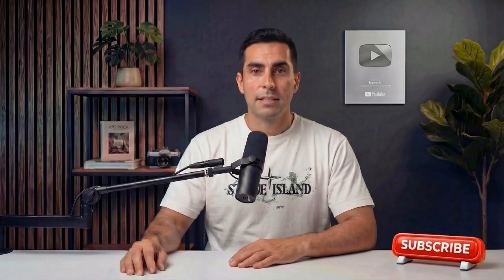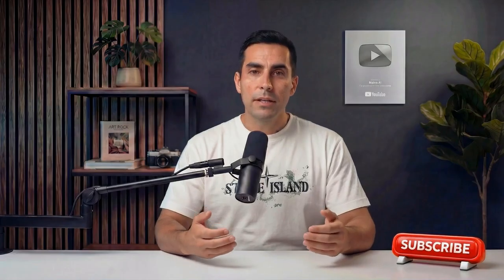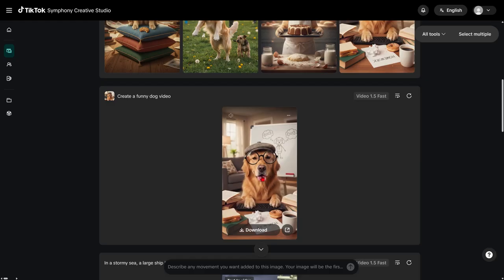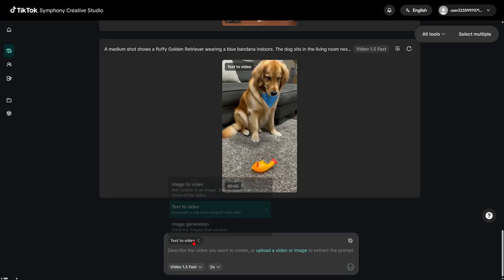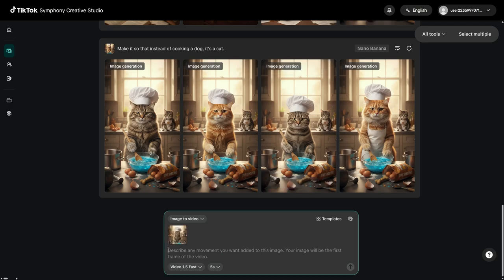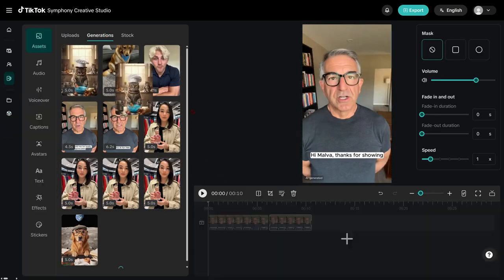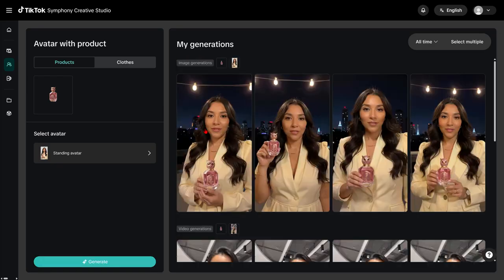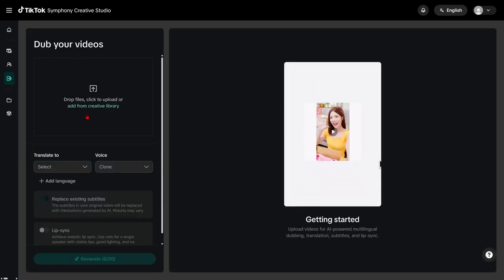STOP Paying for HeyGen: FREE & UNLIMITED Al Avatars 🇺🇸